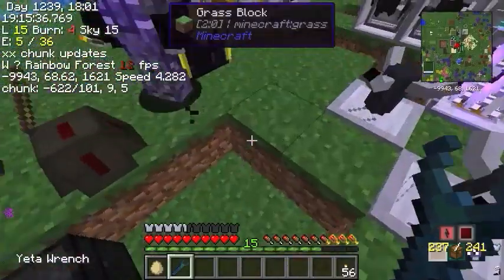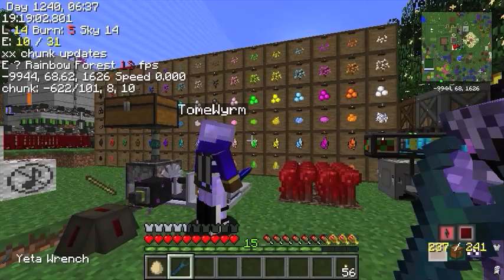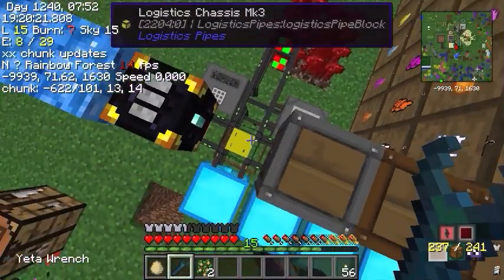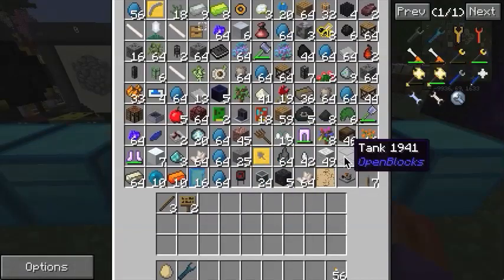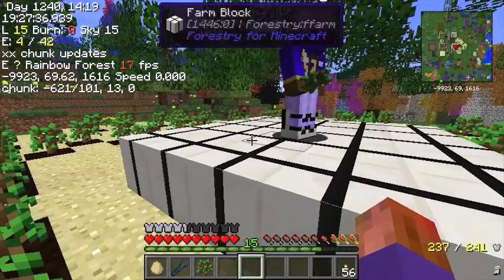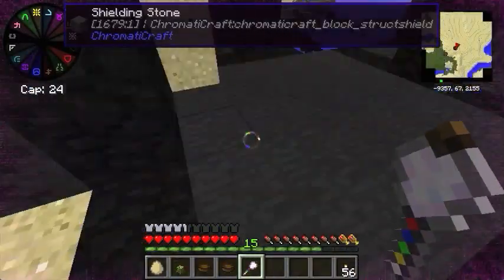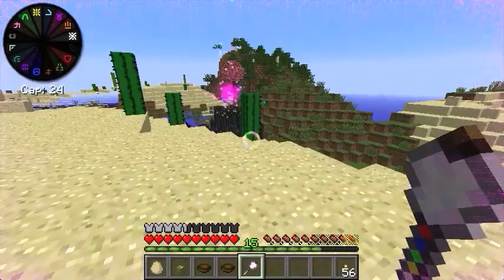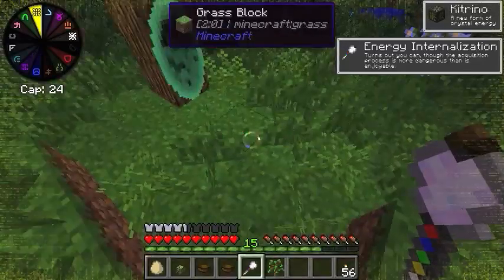KmOcd-Reika 011: Storage Drawers, ChromatiCraft Progress (Keybounce's Minecraft Overkill)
This episode starts with a look at how to use Storage Drawers and Logistics Pipes. Storage Drawers are a cheap bulk storage system that is in-between a chest and Jabba barrels in size and flexibility. There is a special controller block that is designed to hook up to pipes, so you only need to connect that one block, not every chest or barrel. Another player, who had already quit, did not hook his drawer system up correctly, and that caused significant lag at his base -- to the point that Reika was ready to remove this mod until he was shown the proper way to use it.

After that, I get a look at Tome's base. He clears up a misunderstanding I had about Forestry tree farms. I learn what longfall boots really do (100% negation of fall damage), and play around in some portals. And, I get a chance to look at the "Disco Laser Room Of Doom!".

Next, comes ChromatiCraft initial progress. Lets try draining pylons to store power. How dangerous can it be to get close to these zappers? What do you mean, one of them gives regen 3?

1:15 The provider module and polymorphic item sink -- Logistic Pipe's interface to chest-like storage blocks
4:14 Logistics Request Table
5:14 The other side of Logistics Pipes -- using (diamond) chests as unsorted bulk storage (instead of ME drives). At least three types of pipes (one holds modules for talking to chests, one delivers requested items, and one is the connection.)
5:46 Remote Orderer -- a portable Request Table that outputs to the output pipe.
6:24 See the sample order land in my inventory (I'm too close to the output of the pipe).
8:06 Functionality of the basic pipes
8:57 Functionality of the Chassis pipes
10:40 Forestry tree farm.
10:51 Discussion of "Humus". Is it special soil, something you eat, or ...
11:38 My misunderstanding of using farm blocks vs using stone blocks to define the farm.
12:51 Canola and Cotton farms. "Do you have enough cotton growing?" / "Nope" / "Never"
13:10 Seeing what the longfall boots do. Portal play.
14:50 Disco Laser Room Of Doom

18:41 An attempt to show pylon draining. It fails. Reika confirms that pylon draining visual is not synchronized server-side, but is entirely client side.
19:36 Tome decides to help me with ChromatiCraft progress -- pylon draining. First tool: An Elemental Manipulator.
NB: I confuse a pylon and a portal here. I still consider that the portal colors are not named correctly.
21:40 First attempt (fails) to drain a pylon.
23:05 Tome realizes: I have to faceplant a pylon first.
25:49 Tome takes me to a "safe" pylon. How safe?
26:46 Time to touch the pylon ball! Turns out that one color (Kurauri, pink?) gives regen 3 -- makes it "impossible" to die.
28:25 Looking at some of the now-visible plants
29:18 What does a desert burrow look like, now that I can see one?
29:30 I decide to taunt this "harmless" pylon. Nyah-nyah.
30:43 The desert burrow's look, approximately.
30:59 Tome takes me to drain my first (yellow) pylon.
NB: I don't know why he didn't have me drain the pink one while I was there.
31:40 Drain!
32:23 Coming in for drain number 3.
32:39 Getting zapped before I can move. Don't worry, I'm smart enough to move as soon as I am able to.
32:52 I am able to move. I start moving. I head torwards Tome, that has to be safe, right?
32:56 Tome tried to put a portal under me. I was moving. I die to *3 strikes almost immediately* from the pylon.

Minecraft played in an overkill style by OCD players

Help and donations are welcome -- transcribe a video (with or without caption timestamps), help promote the channel (just get three friends to subscribe), or help with editing/feedback, and get either a tree dedicated to you in the (eventual) permanent tree farm, a mining vein dedicated, or even dictate a mystcraft age for us to play in. Perhaps you have a different/better idea. Just specify what you want (jungle tree giants will be an 8 dedication bundle.)

I am very interested in your feedback on lighting and color processing.